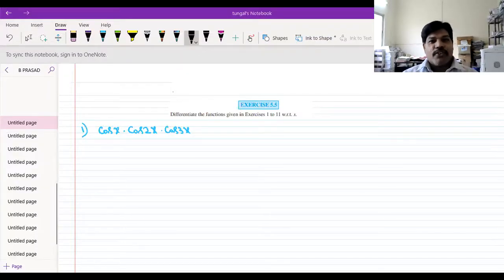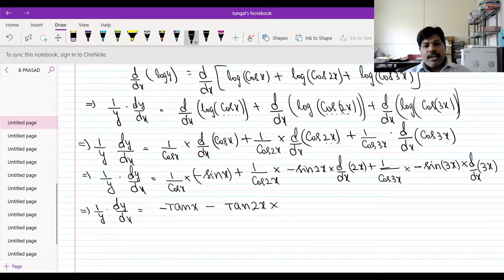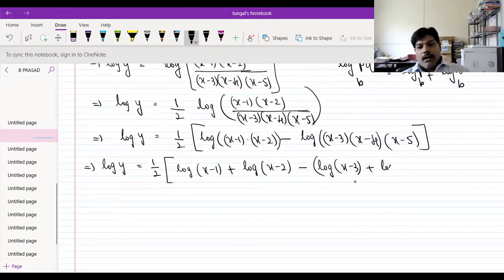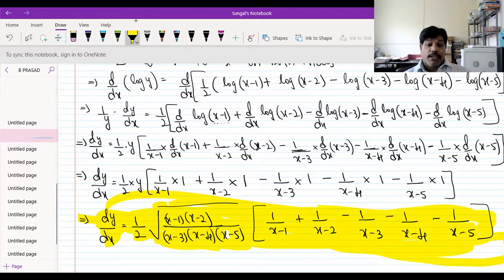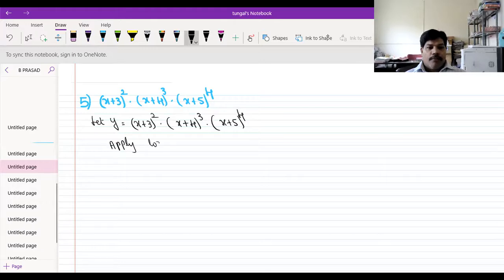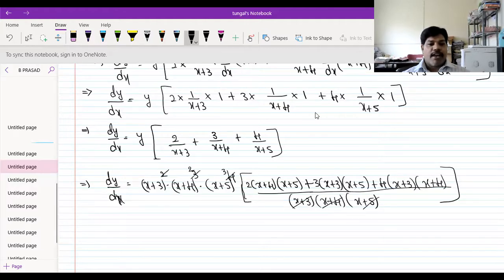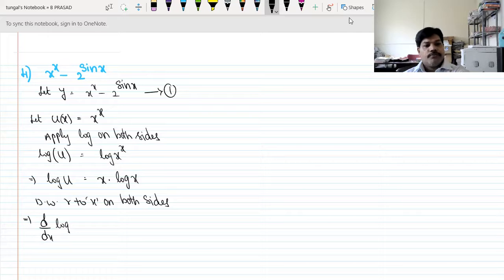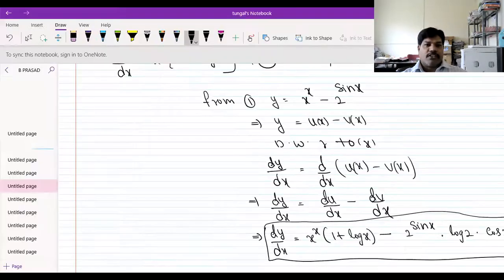LECTURER 5.17: CONTINUITY & DIFFERENTIABILITY